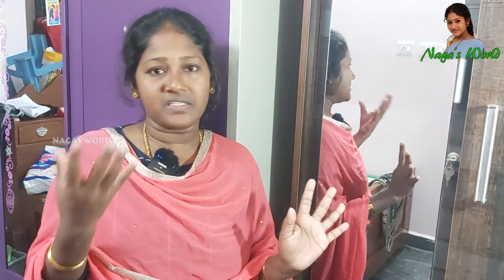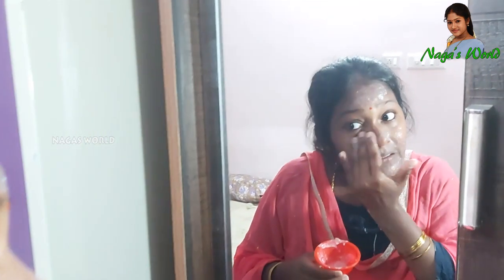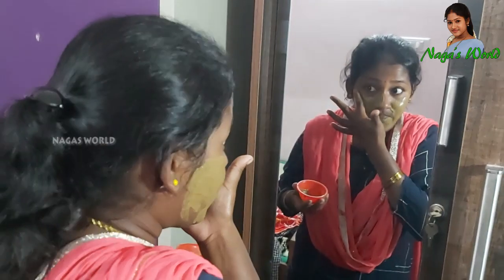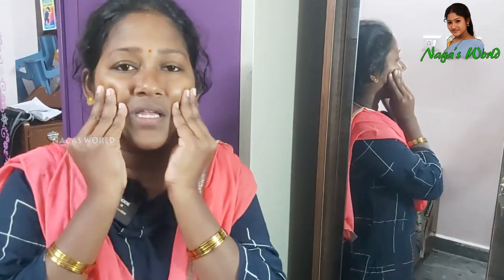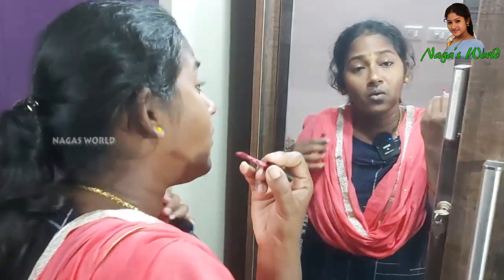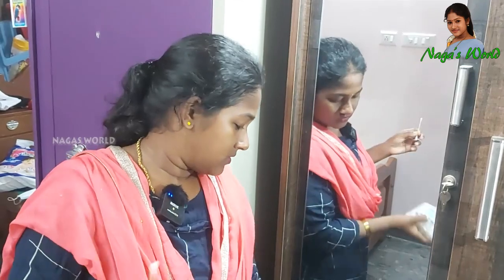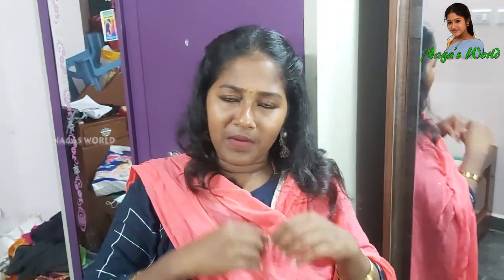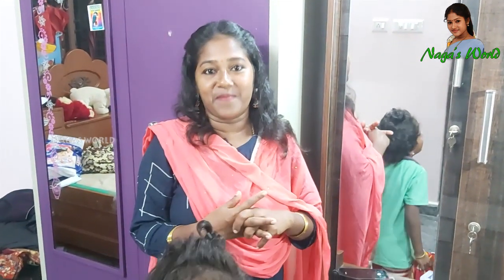நாளைக்கு கல்யாணம்னா இன்னைக்கு இப்படி பண்ணுங்க /No makeup makeup look/Instant skin brightening facial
MAKEUP இல்லாமல் எப்போதும் அழகாய் ஜொலிக்க வைக்கும் FACE PACK - How to get beauty without makeup

Get redy for marriage function facial